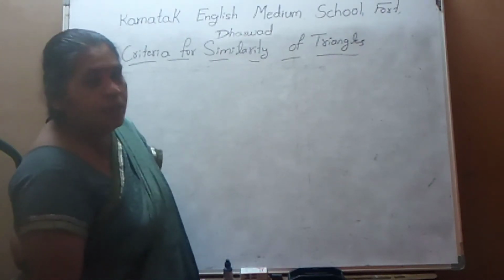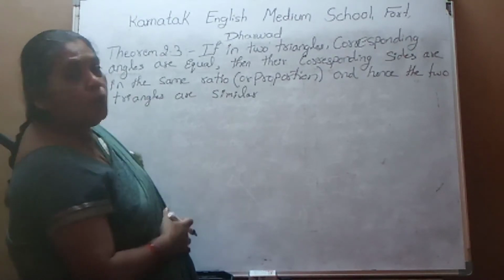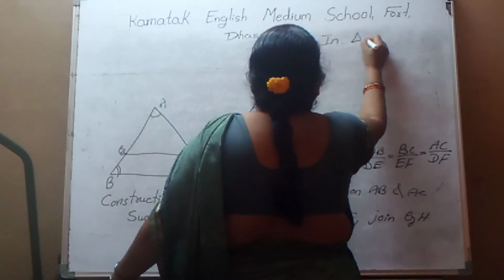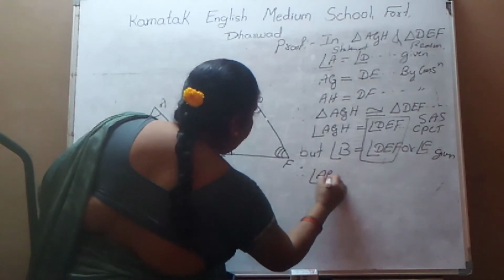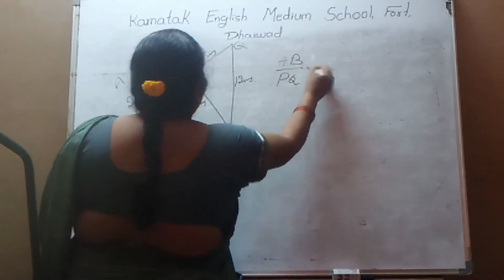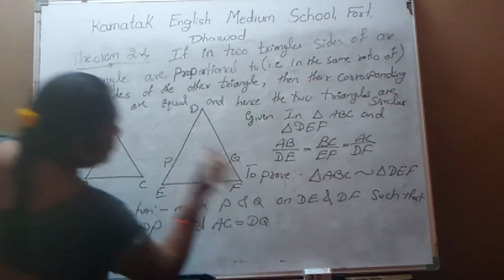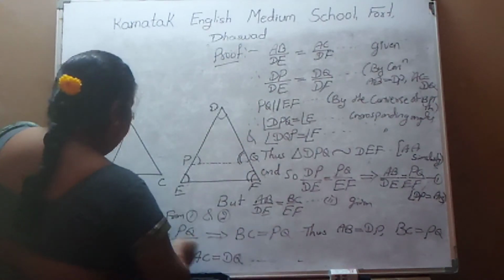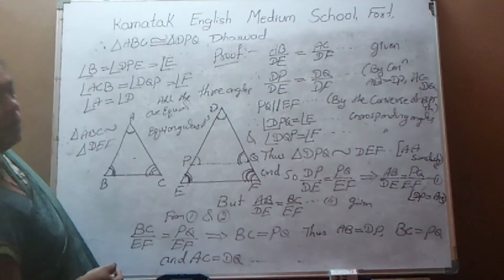10th Maths , TRIANGLES, Video-9, KEMS.